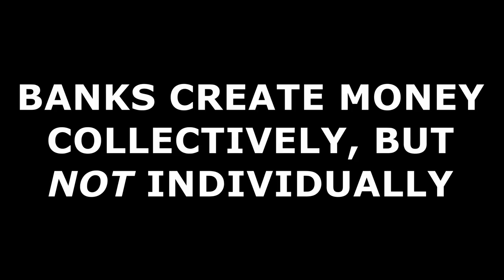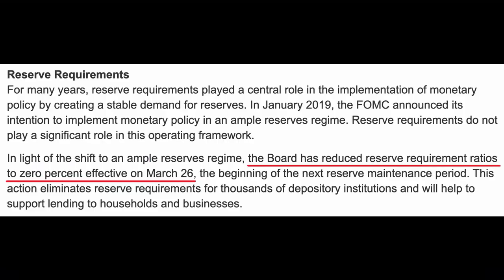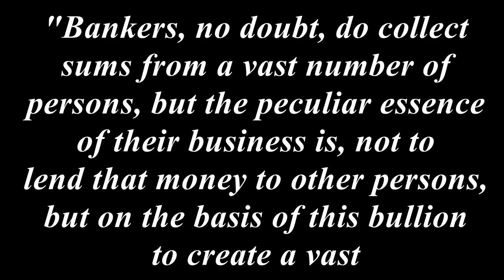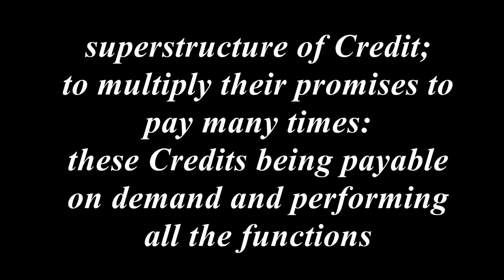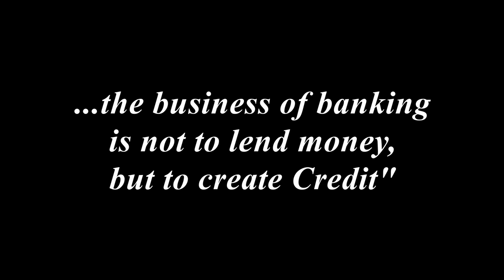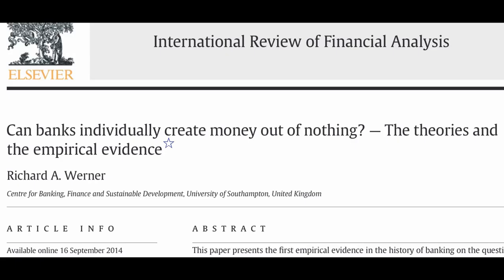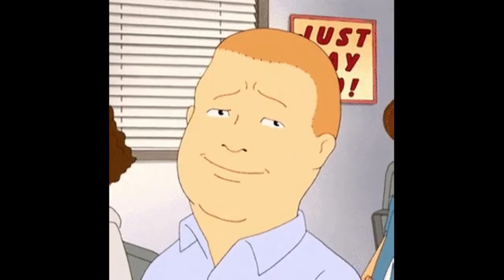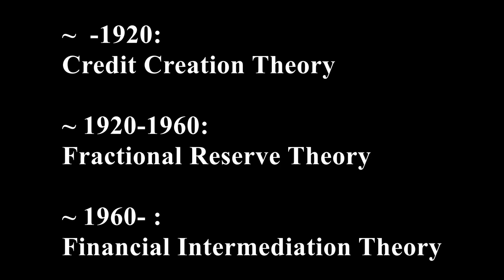Three Theories of Banking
There are three main theories of banking.
But what are they?
And, more importantly, which one is correct?
1 - FINANCIAL INTERMEDIATION THEORY
First of all, we have the Financial Intermediation Theory.
This is currently the dominant theory of banking, and states that banks are just financial intermediaries (i.e. they gather deposits and lend these out).
OK, pretty basic, makes sense.
It can, and does, however have significant implications.
For example, the Financial Intermediation Theory has had a significant influence on economic policy in the post-war era, specifically the attitude that developing countries could be helped by international banks who could provide missing domestic savings through their lending in order to fund economic growth.
This has resulted in a massive increase in foreign borrowing and indebtedness by developing countries since the second world war. As planned of course.
2 - FRACTIONAL RESERVE THEORY
Next up we have the Fractional Reserve Theory.
This was the dominant theory from around the 1920s to the 1960s.
It also argues that banks are financial intermediaries, but collectively the banking system creates money via the process of 'multiple deposit expansion'.
OK, what does this mean?
Well, it is based on the following idea:
With a reserve of, say 10%, every bank would lend 90% of any deposit, which would increase deposits with other banks, resulting in a multiple creation of deposits in the banking system.
So the Fractional Reserve Theory states that banks create money collectively, but not individually.
According to the American economist Joseph Stiglitz,
"Deposits increase by a factor of 1/reserve requirement."
OK, well at least we know that theory is wrong...
3 - CREDIT CREATION THEORY
Finally, we get to Credit Creation Theory.
This was dominant until around the 1920s, and it is at odds with the other two theories by representing banks not as financial intermediaries - neither in aggregate nor individually.
Instead, each bank is said to create credit and therefore create money out of nothing whenever it loans money or purchases assets.
This means that banks do not need to first gather deposits or reserves to lend money.
According to the Scottish Economist Henry Dunning Macleod:
"Bankers, no doubt, do collect sums from a vast number of persons, but the peculiar essence of their business is, not to lend that money to other persons, but on the basis of this bullion to create a vast superstructure of Credit; to multiply their promises to pay many times: these Credits being payable on demand and performing all the functions of an equal amount of cash.
...the business of banking is not to lend money, but to create Credit"
So the Credit Creation theory differs from the Fractional Reserve Theory, as one bank is able to create deposits.
Now you would expect many empirical tests of these theories, to see which one is correct? Right?
Well, no.
From the mid-19th century until 2014, there were no scientific empirical tests on this issue.
The first empirical test was published in 2014 by Richard Werner.
Only the credit creation theory was consistent with the observed accounting records.
Surprisingly, the Credit Creation Theory does not feature in most contemporary economics, finance or banking textbooks.
Think about this:
Since roughly the 1920s, there has been a movement from the accurate credit creation theory to the misleading, inconsistent and incorrect fractional reserve theory to today's dominant, yet completely implausible and blatantly wrong financial intermediation theory.
And this is why Economics is NOT a science.
Fields such as Physics and mathematics have high standards for rational truth for obvious reasons, a mathematical proof is a mathematical proof, a theory that matches with experiment repeatedly is a theory that matches with experiment repeatedly.
i.e. these fields strip away human emotion and present cold, rational truth.
The Field of Economics on the other hand has been corrupted, providing the propaganda for the Banking Cartel.
The interesting thing...is that the Banking Cartel, and when I say banks I am referring commercial banks here, are under attack from another Cartel.
A Cartel set to become more powerful than ever before...
The Central Banking Cartel, and we'll get onto that in the next video...

SOURCES:

Can banks individually create money out of nothing? — The theories and the empirical evidence

A lost century in economics: Three theories of banking and the conclusive evidence

Audience Questions for Richard Werner, Larry Kotlikoff, William White and William Dunkelberg

CREDIT:
Werner, R.A., A lost century in economics: Three theories of banking and the conclusive evidence, International Review of Financial Analysis (2015)